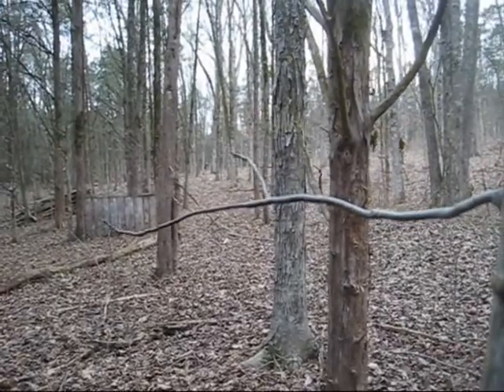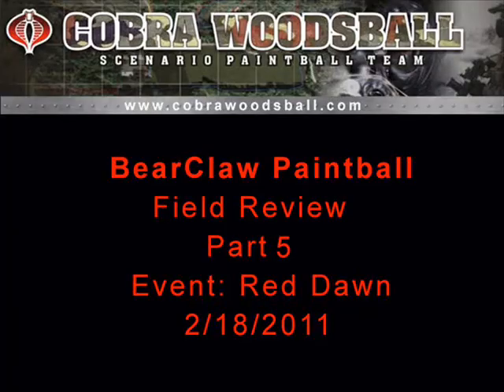COBRA Bear Claw Field Walkthough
Cobra walks the BearClaw paintball field before the Red Dawn game. I took this video so the guys back home could get a virtual walkthrough. The camera I used was not great. Next time I'll use the HD cam.